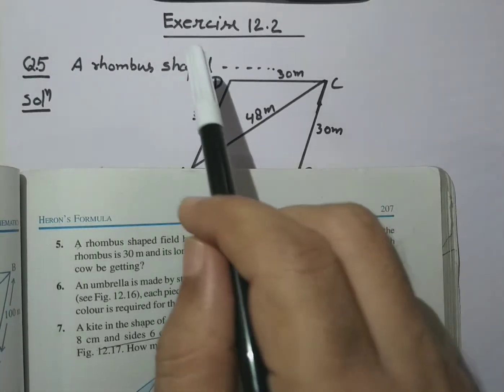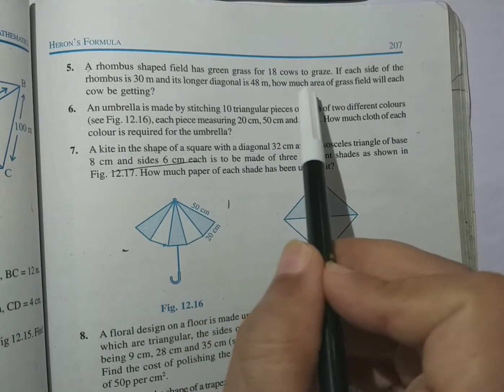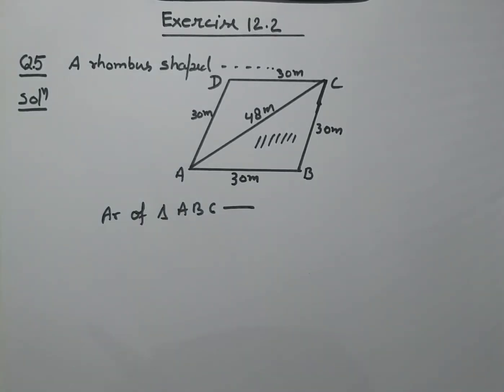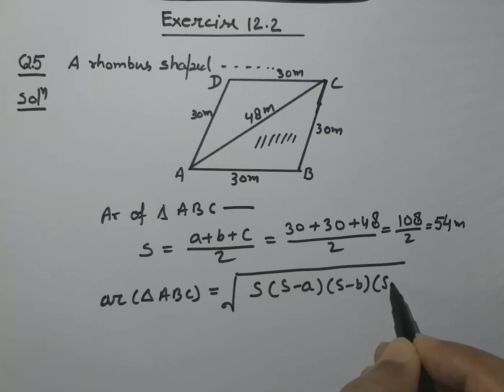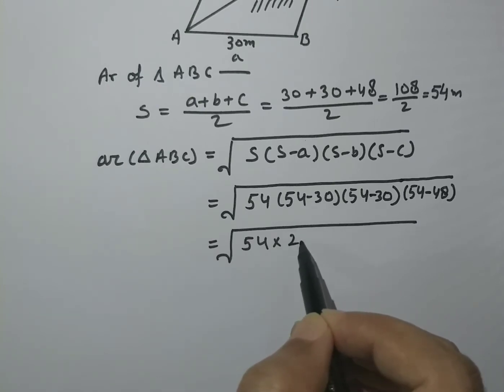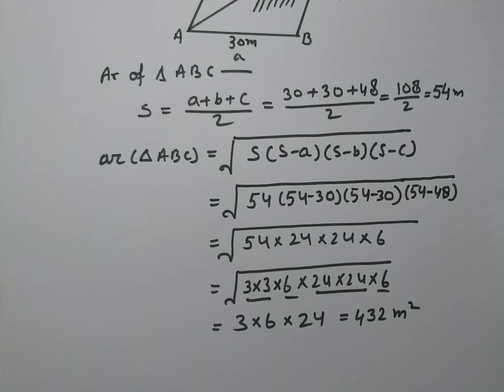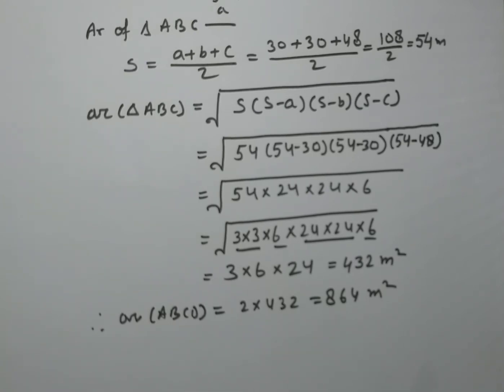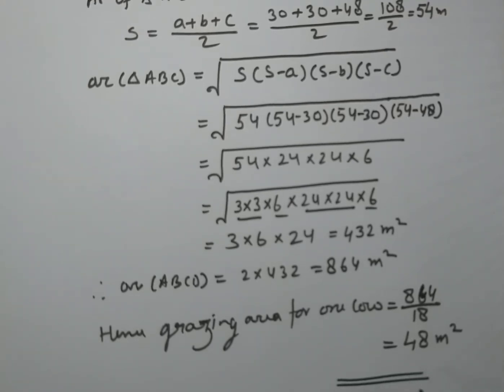Class IX maths exercise 12.2 Q5 ncert